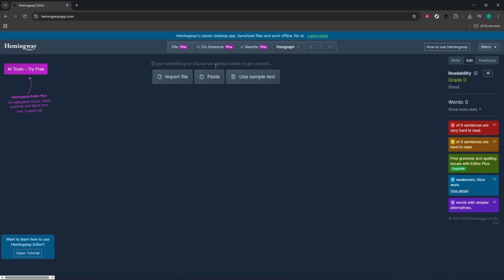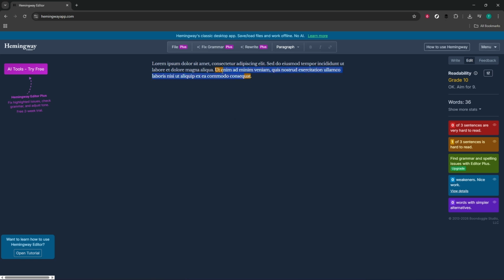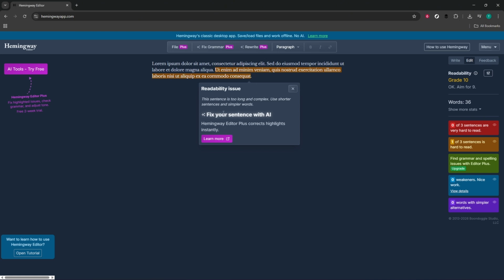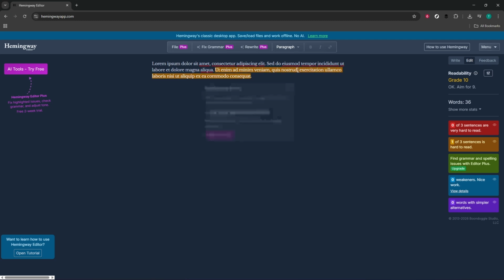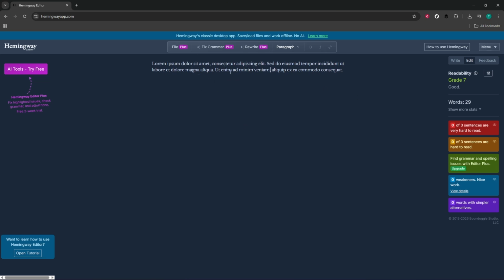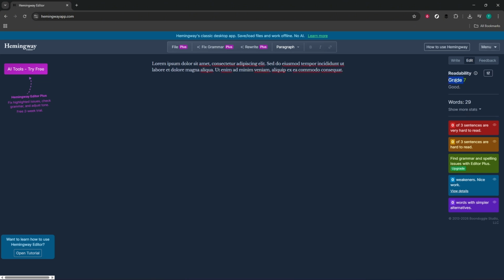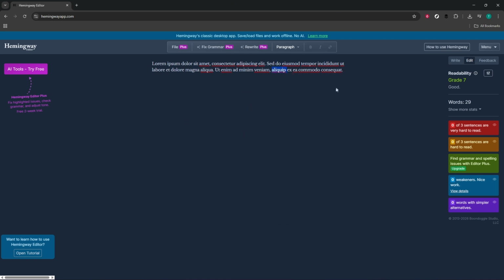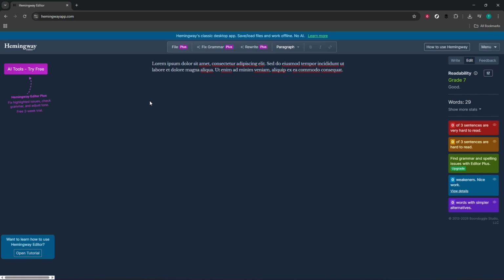How To Use Hemingway Editor To Improve Writing (Full Guide)